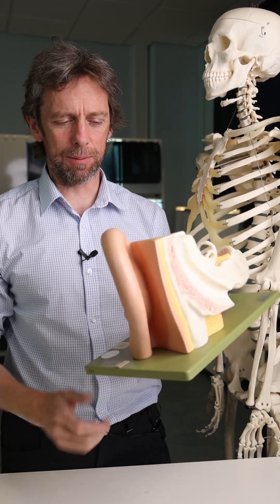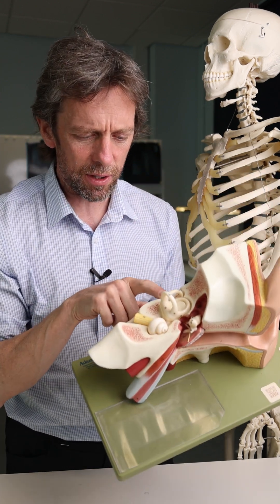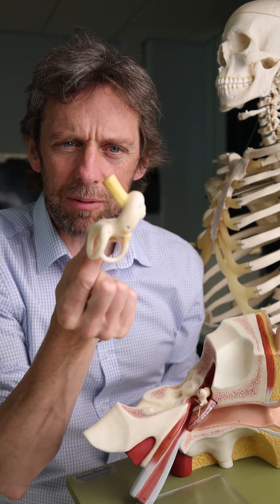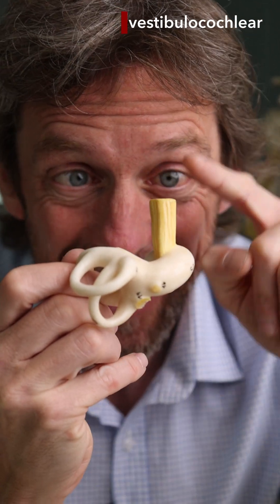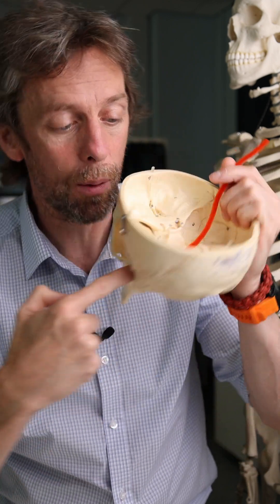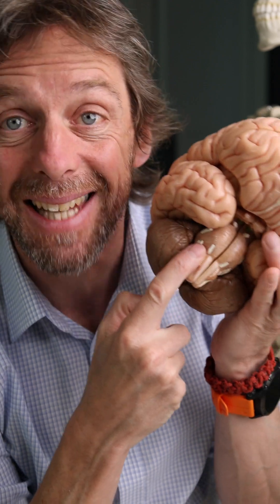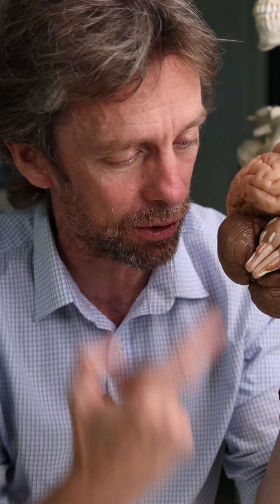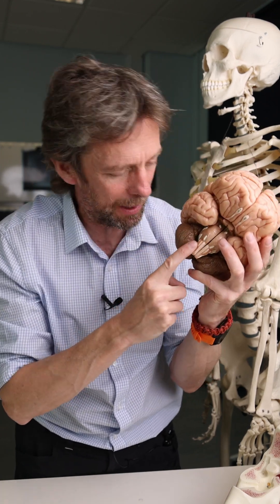vestibulocochlear nerve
Any nerve in the body is unlikely to do only one job.